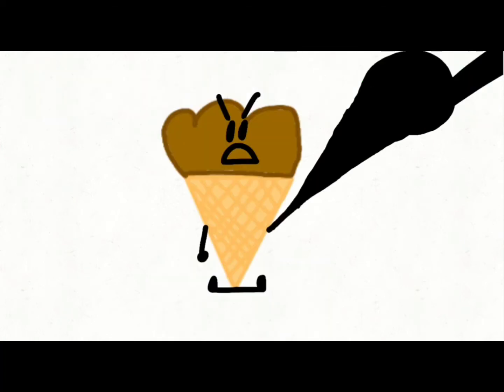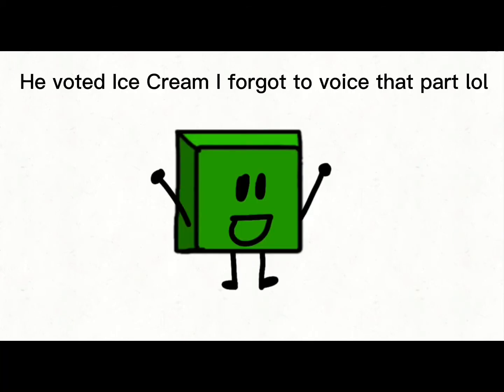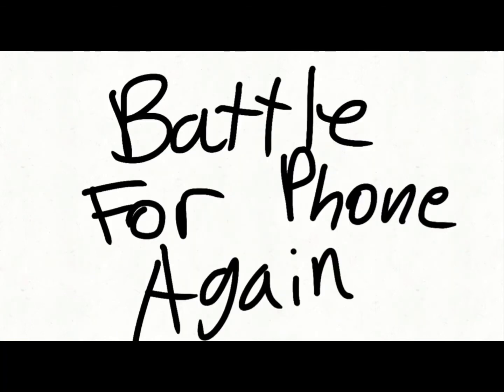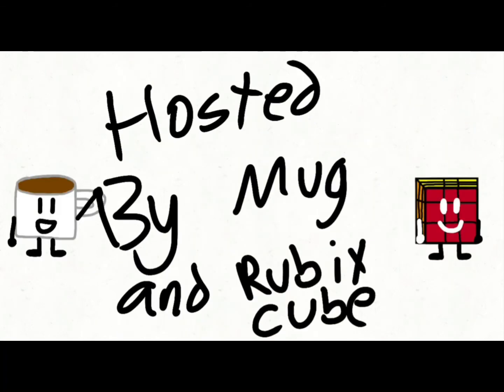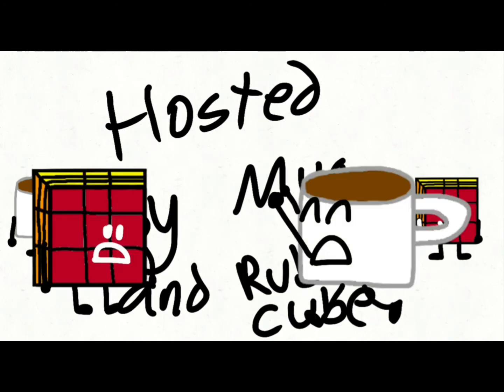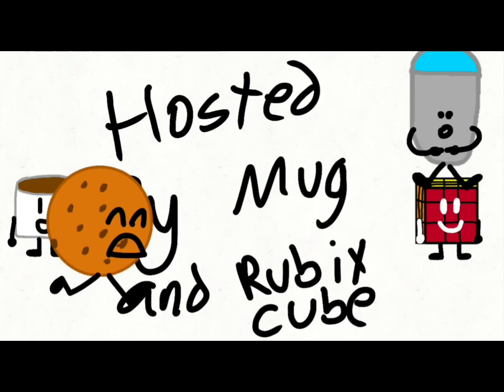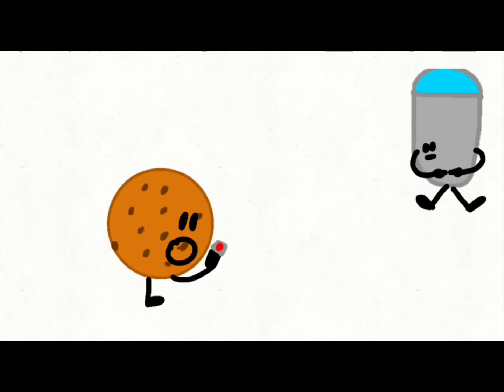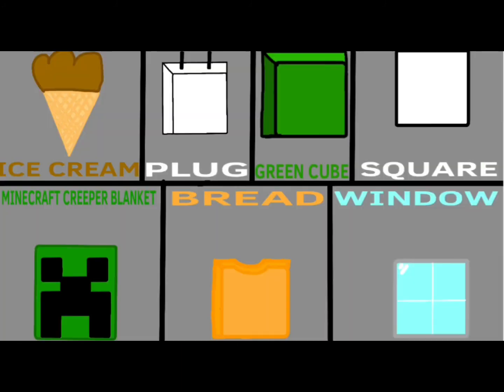BFPA 2: MY CRAZINESS WASN’T A JOKE! (Audio Warning)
Voting ends in 10 hours (10:00PM CENTRAL TIME!) also straw poll is not working for me so vote in comments.